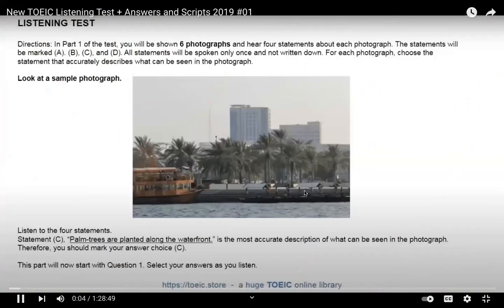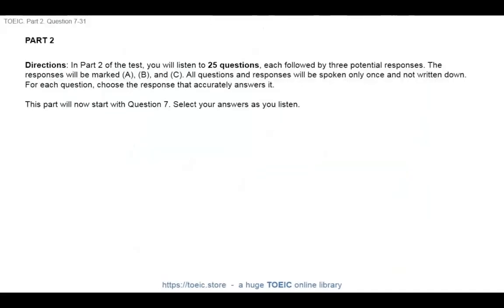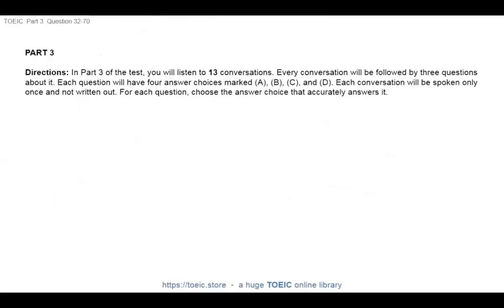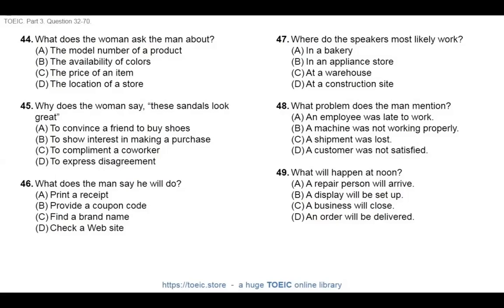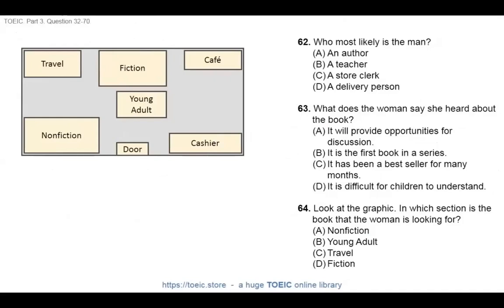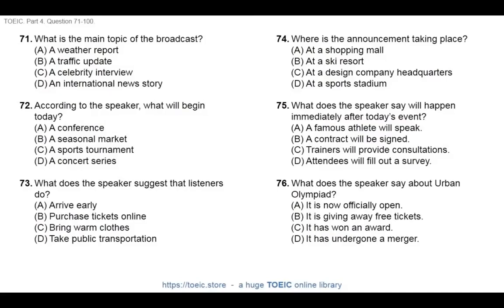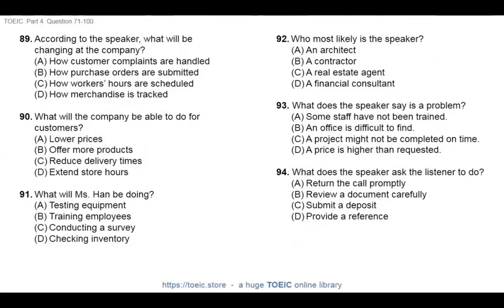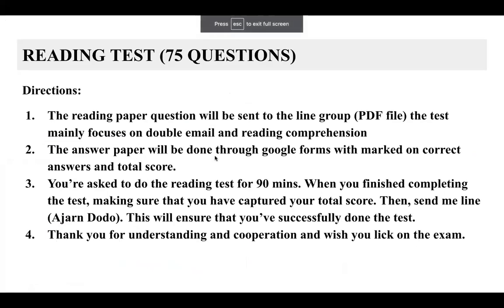ECP 304 B02 | Final Examination